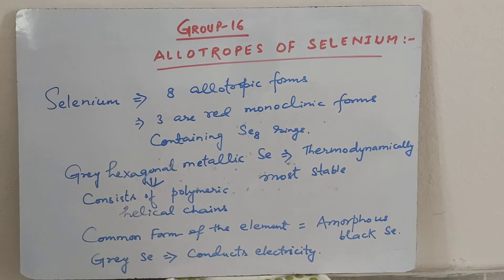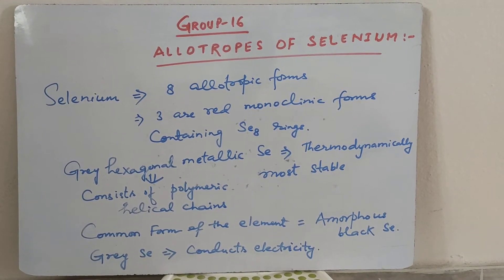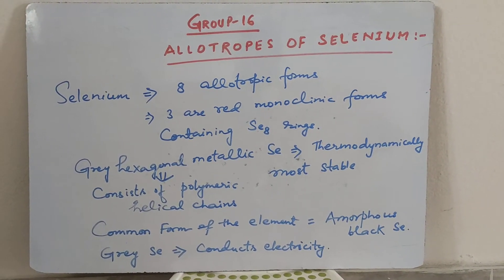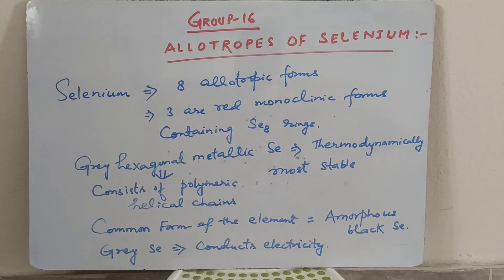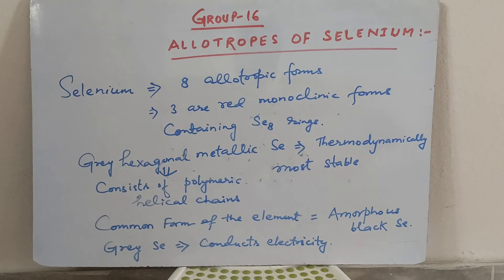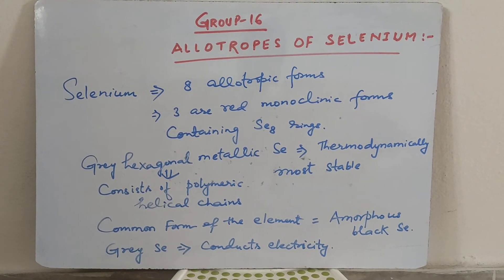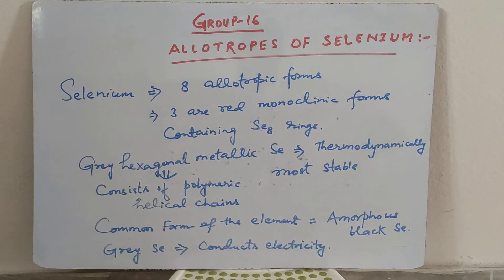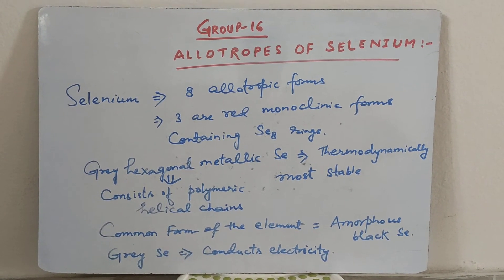Allotropes of selenium ( Group - 16 elements)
CBSE + IIT/NEET CHEMISTRY